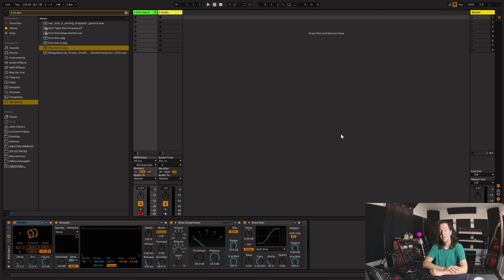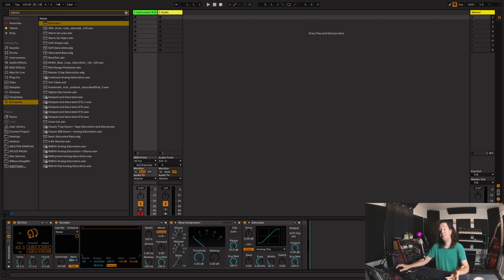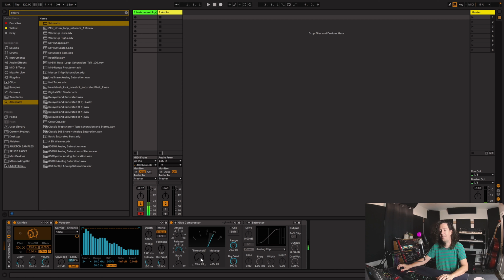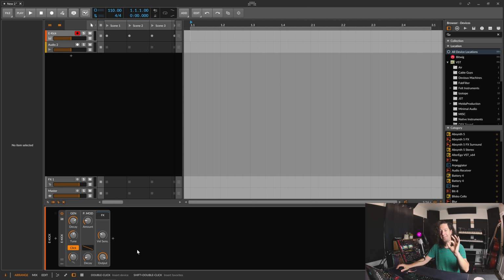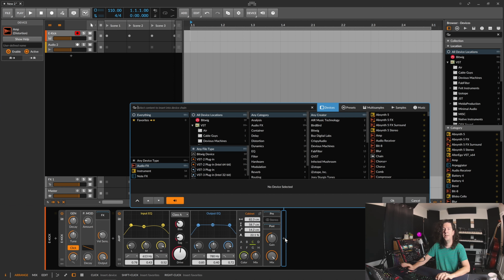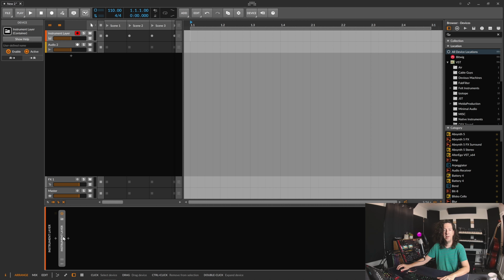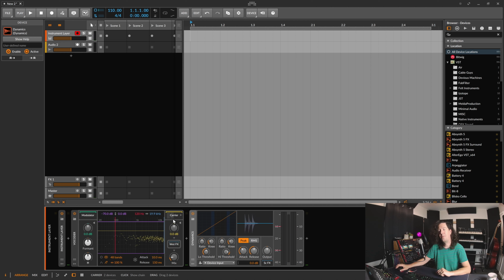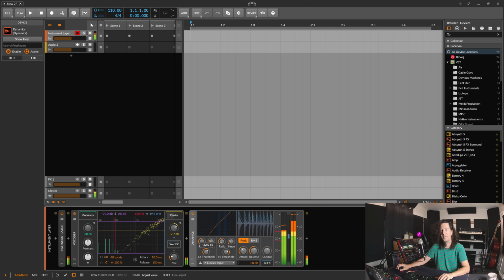HOW TO MAKE Amazing Simple Custom Kicks in Ableton and Bitwig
Hi Everyone :)

It's ya boi. Chat with me in the comments and leave a suggestion for what you'd like to see me cover next. Linked, below are some free kick generators for Bitwig and Ableton.

0:00 - Intro
1:23 - How to make a kick in Ableton
4:45 - How to make a kick in Bitwig
11:14 - Final product
11:24 - Outro